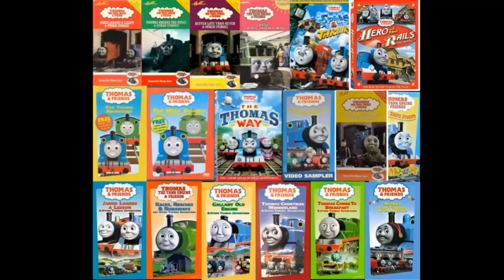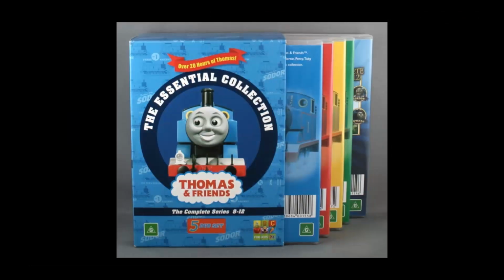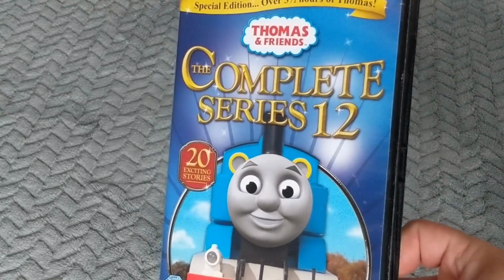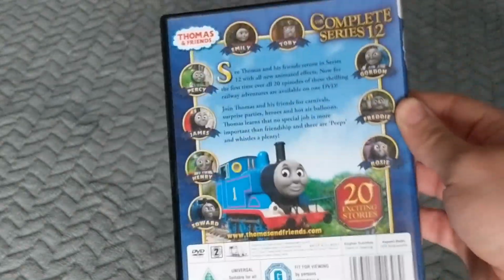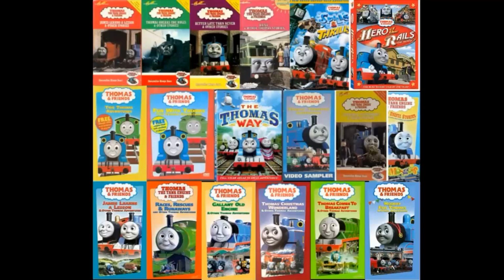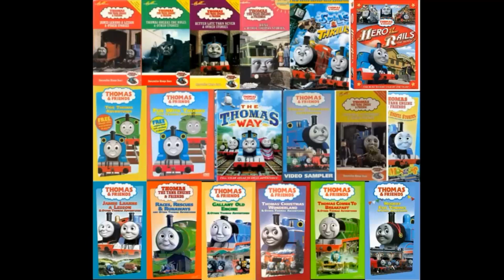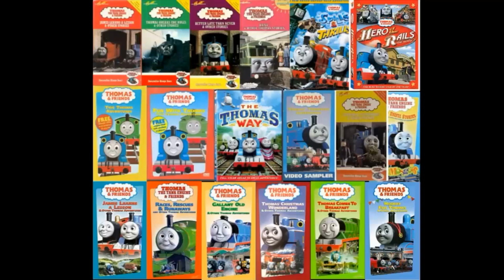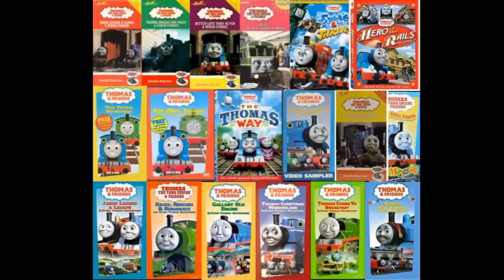Thomas and Friends Home Media Reviews Episode 127 - The Complete Season 12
We've been on a crazy journey these last few weeks but oh boy, its not over till its over.